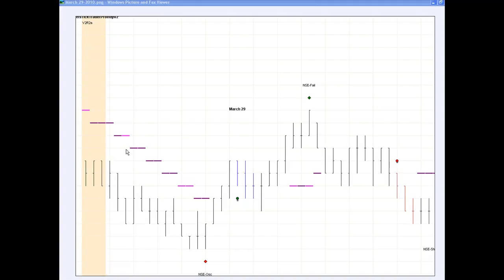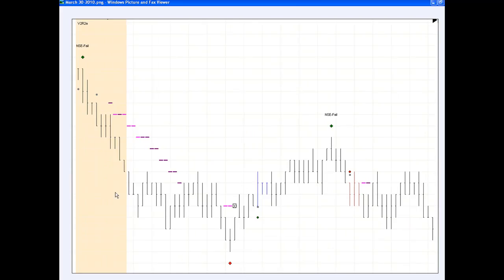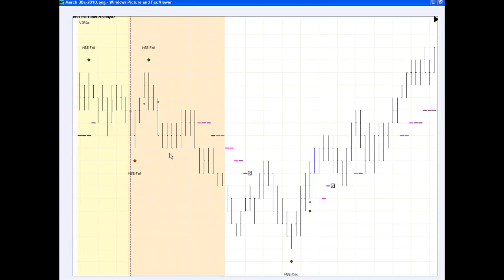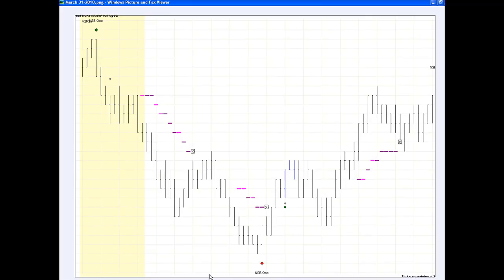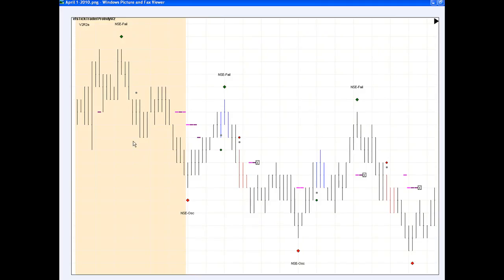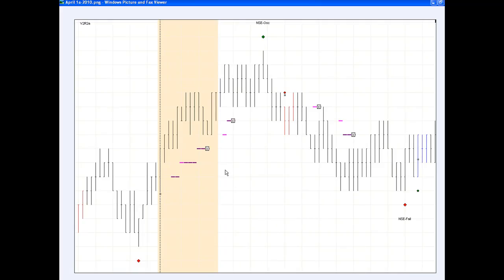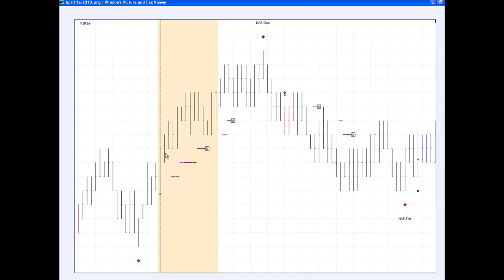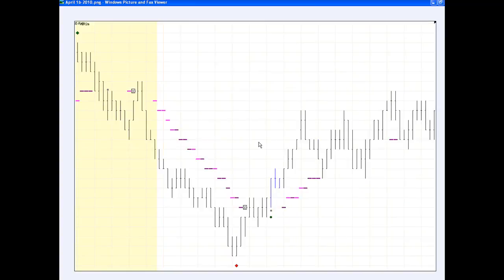Emini Trading Strategies Weekly Video Update